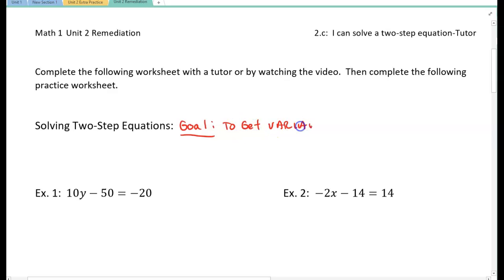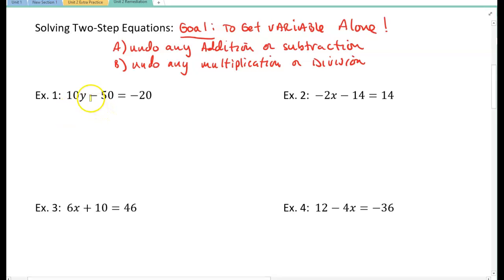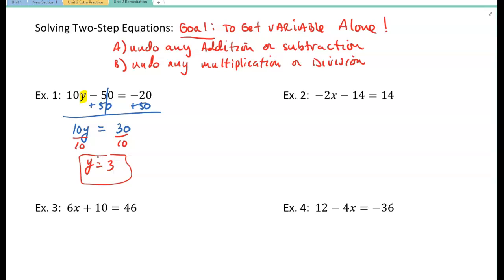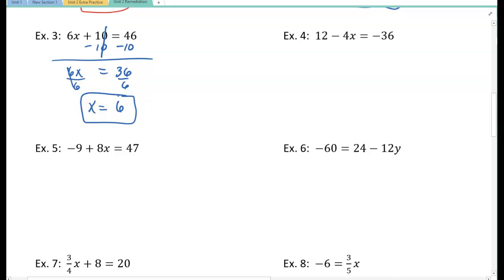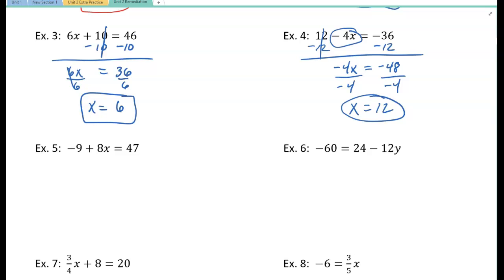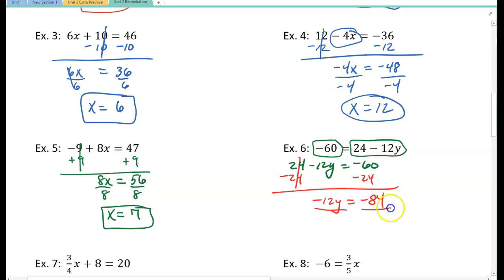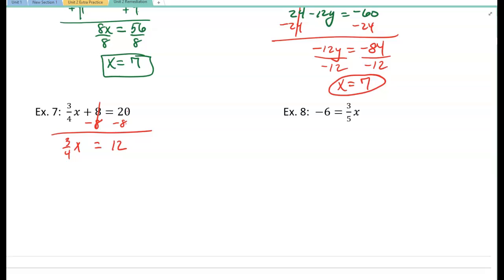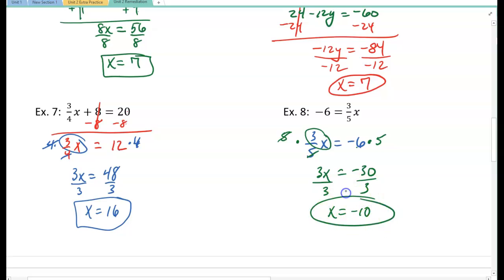2.c i can solve 2 step equations